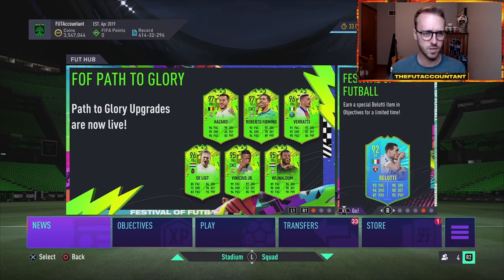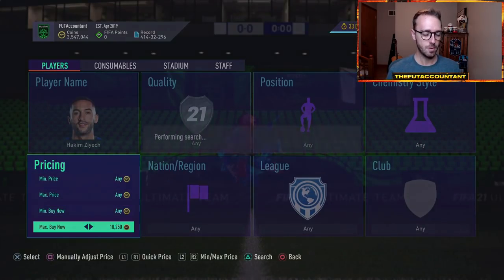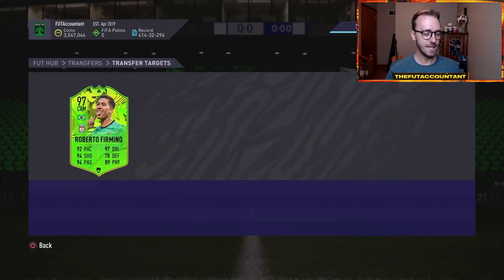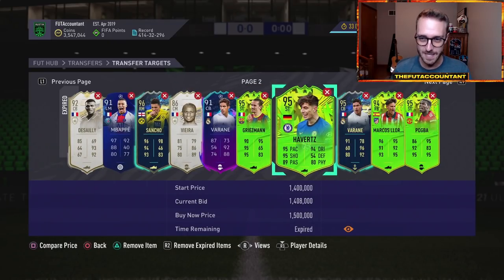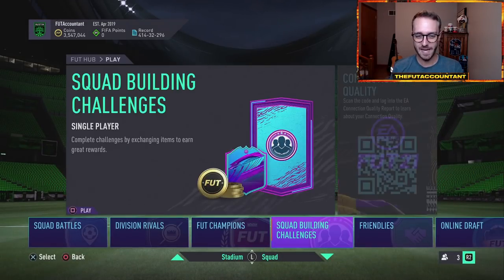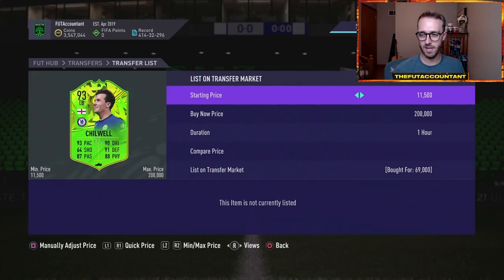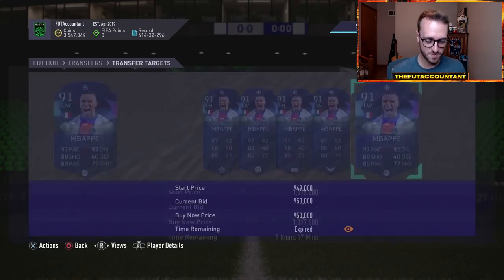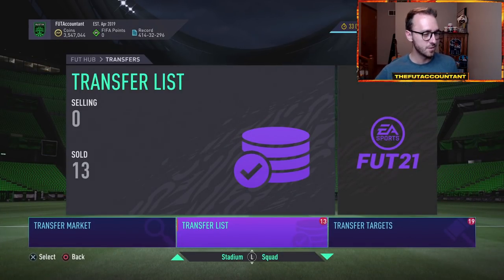EA NEED TO FIX THIS - PRICE RANGES! SBC FODDER IS SO HIGH! FIFA 21 Ultimate Team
EA need to fix this in FIFA 21 Ultimate Team. Price Ranges are one of the most inconsistent parts of this game, and I think EA Sports needs to start taking it seriously. We also talk about SBC Fodder being so high and what Sunday content we could see today!